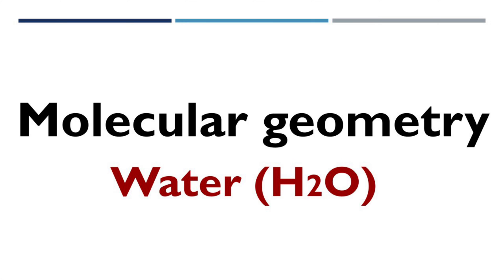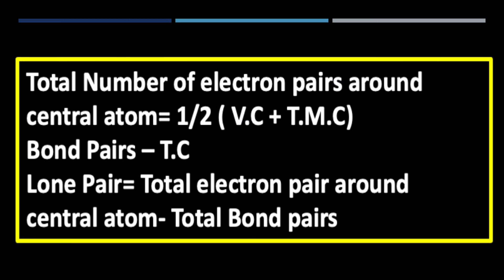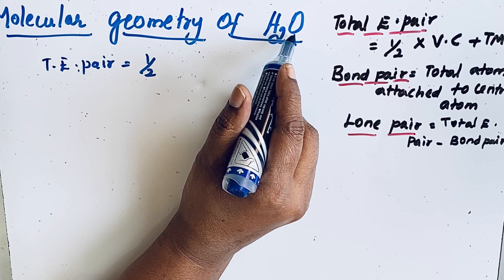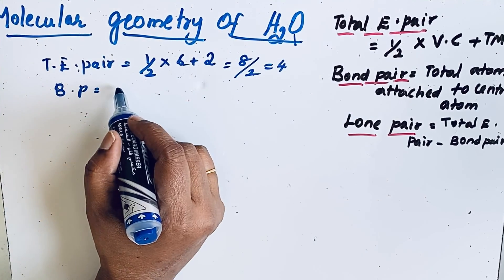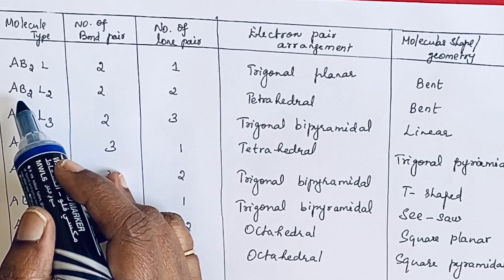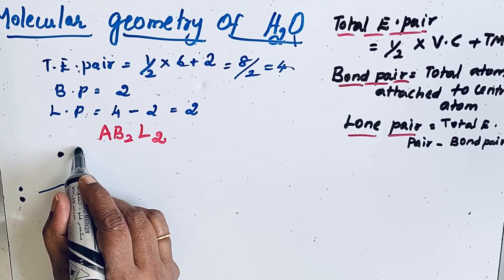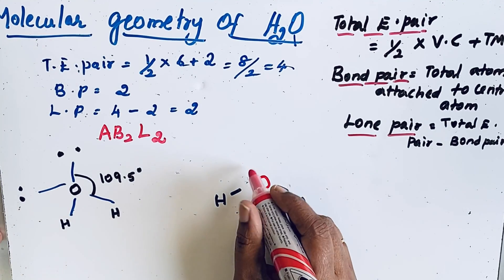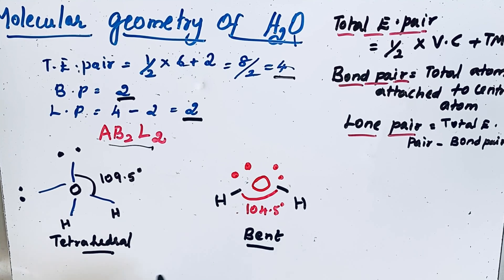Molecular geometry of H2O( WATER molecule) by VSEPR THEORY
This video explains molecular geometry of H2Omolecule by VSEPR theory.
According to VSEPR theory, the shape of a covalent molecule depends upon the repulsion between the electron pairs in the valence shell of the central atom of the molecule.To minimise the repulsion they try to maximise their distance between them.
There are two lone pair on Oxygen atom
Molecular geometry of H2O
Atomic Number of O-8
Electronic configuration-1s22s22p4
valence electrons-6
Oxygen share two electrons with two H-atoms.There are two lone pair on Oxygen atom. These lone pair repel bond pair and reduce the bond angle 10 104.5 degree.
Expected shape is Tetrahedral but presence of lone pair repulsion is greater. Hence actual geometry is Bent or v-shaped.